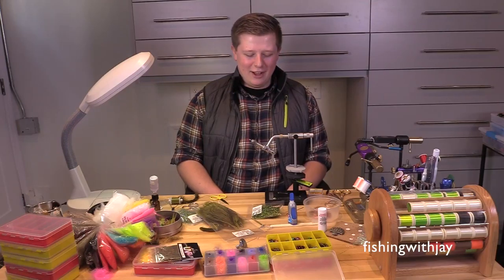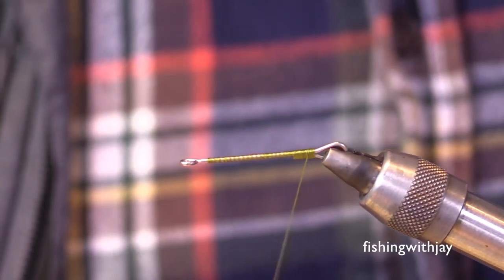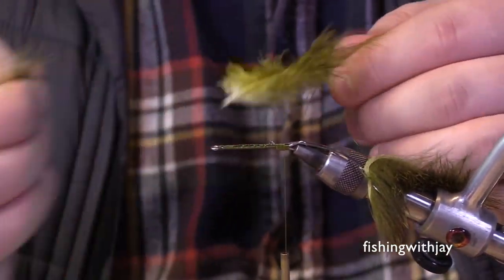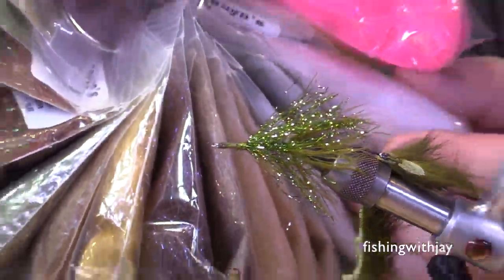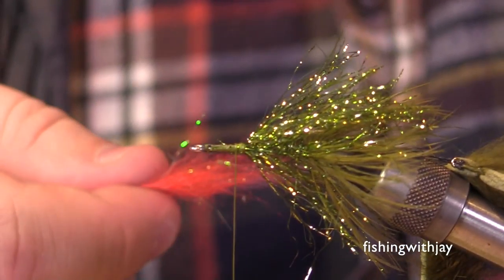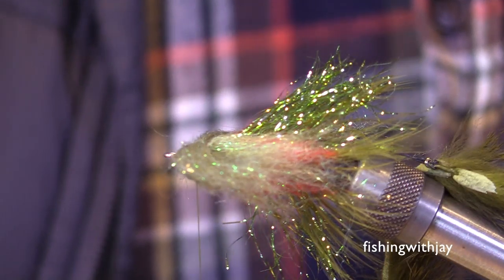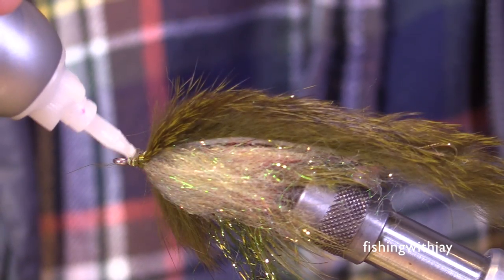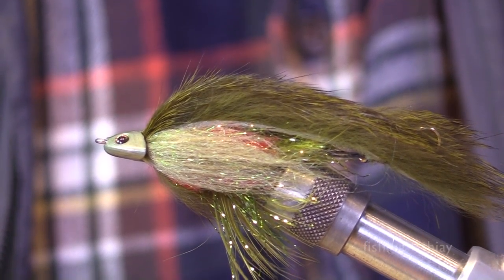Fly Tying - Garrett Lesko Sculpin 2017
This Fly Tying video features my friend Garrett Lesko tying his most excellent Sculpin pattern sometime in summer 2017. Several friends gathered at my garage studio and helped record video content for this channel and I take this opportunity to thank each of them. Garrett is a very good tyer, flyfisher, and has a great future ahead of him. JN